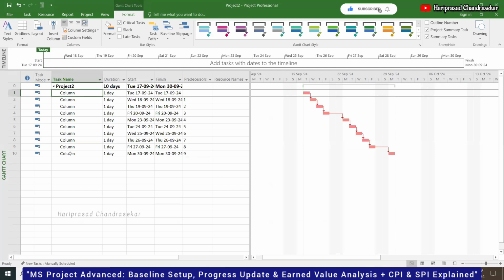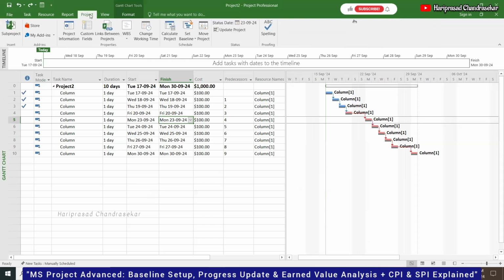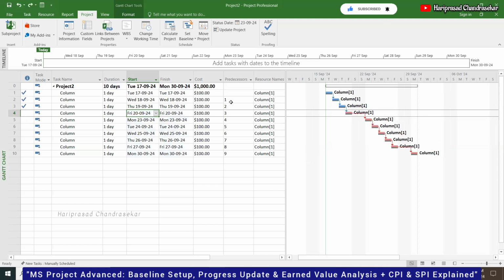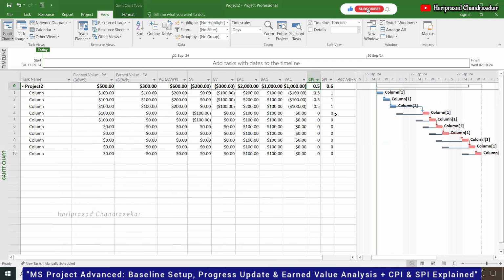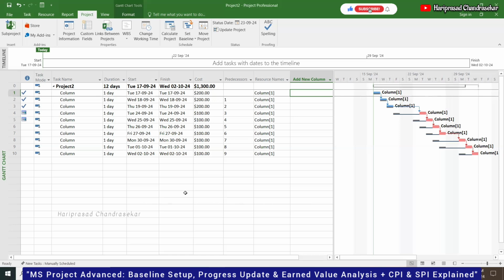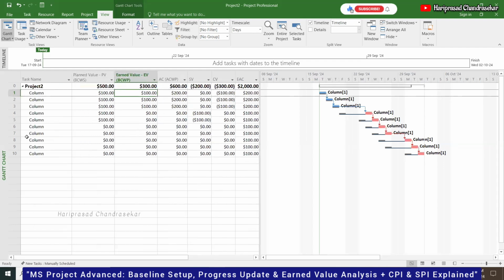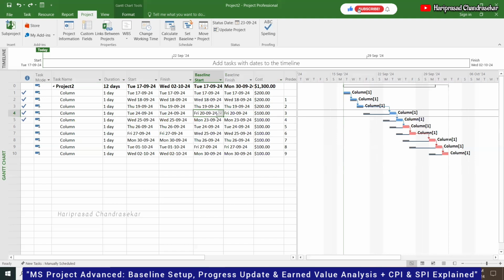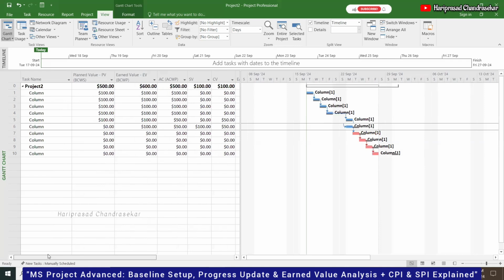"MS Project Advanced: Baseline Setup, Progress Update & Earned Value Analysis + CPI & SPI Explained"